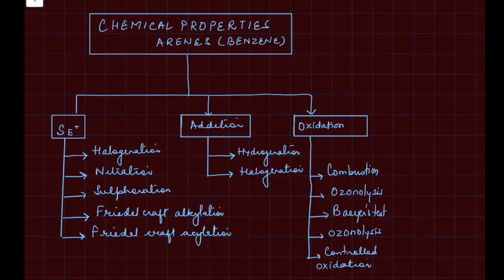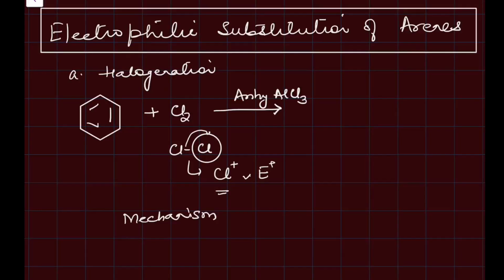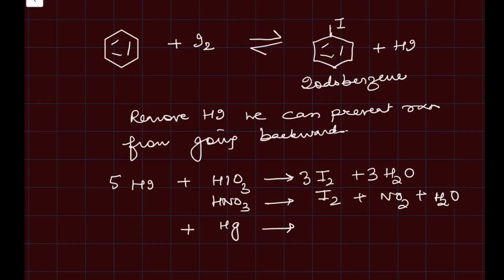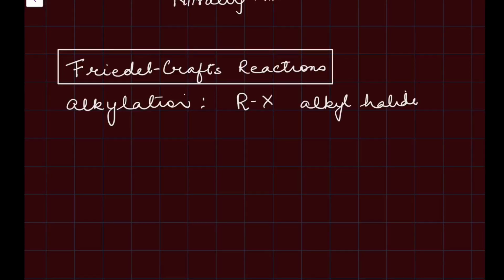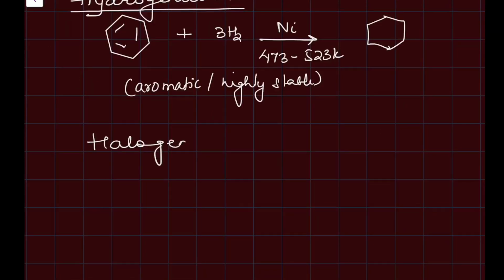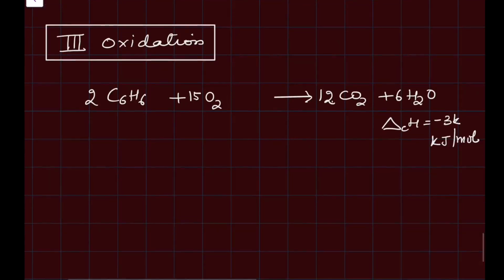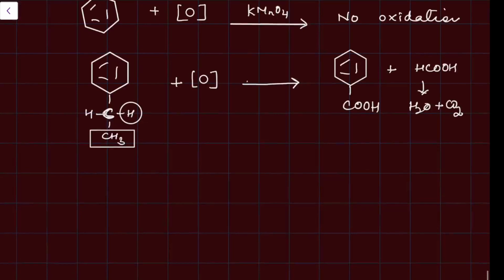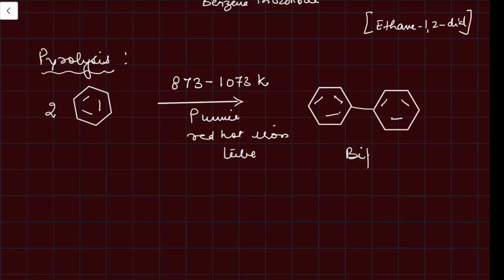NCERT XI: Unit 13 Benzene or Arenes Chemical properties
She has been Asstt Head examiner for CBSE evaluations, Centre superintendent for AIPMT (now known as NEET), Dy Centre Superintendent for JEE) earlier known as AIEEE & CBSE board examinations.